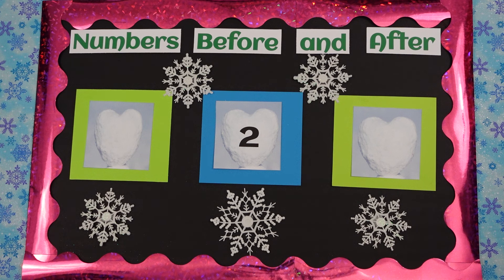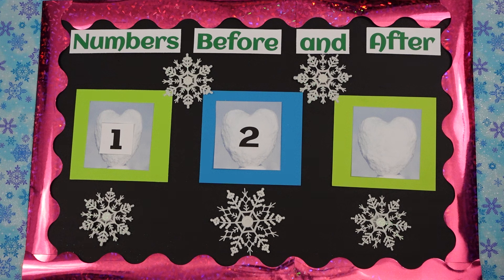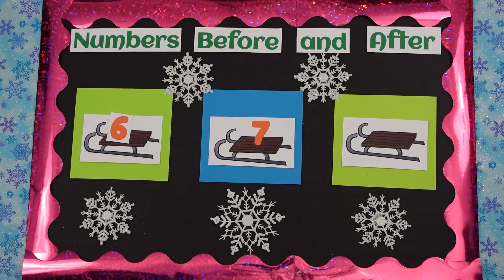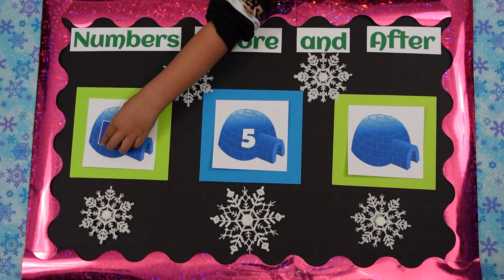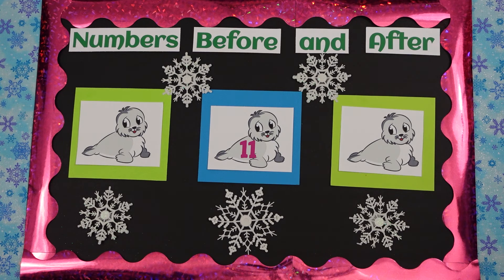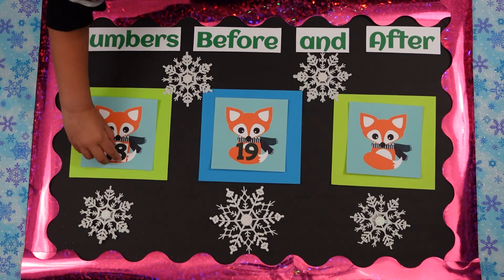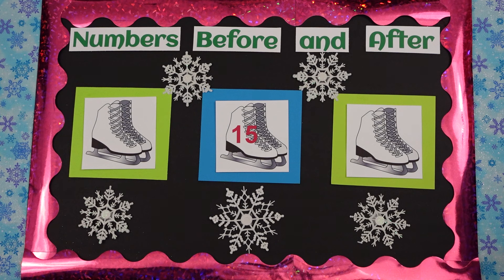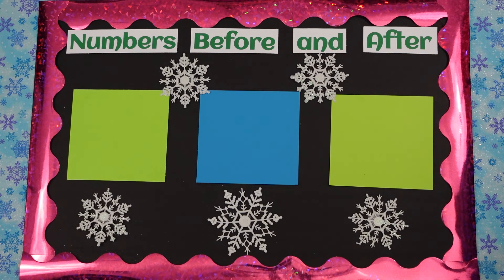Numbers Before And After - Kids learning Video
In this lesson, we learn about numbers. We have three pictures with a number in the middle. We then learn what numbers come before and after. We have Isabella and Anna helping us. Let's have fun learning!